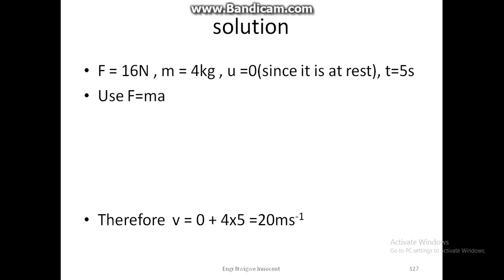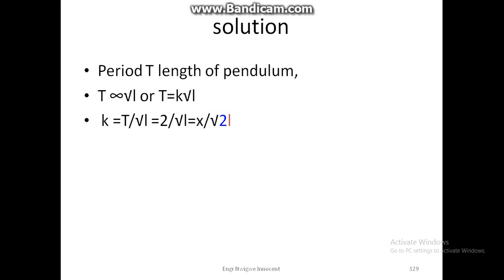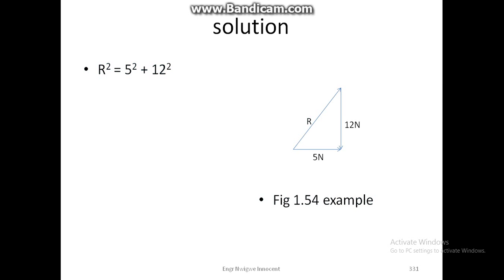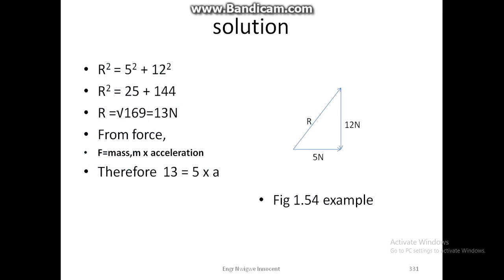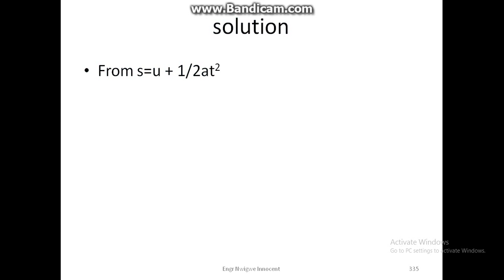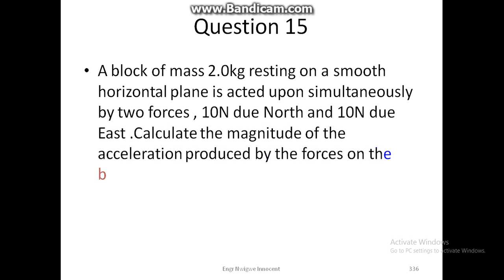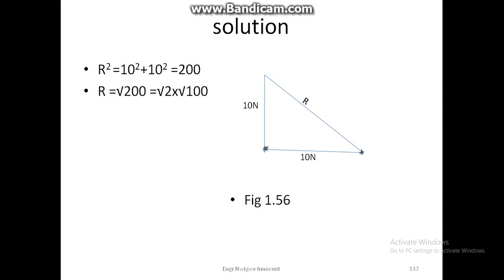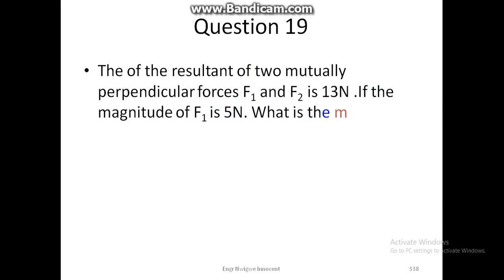velocity, acceleration,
phy44